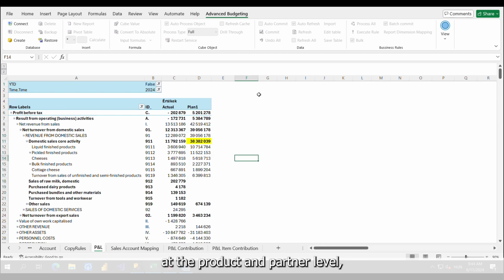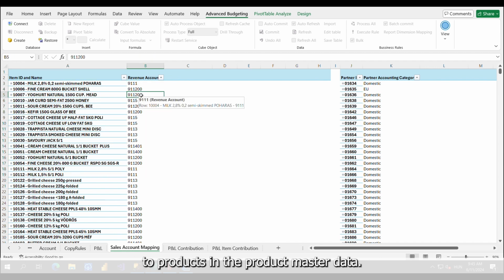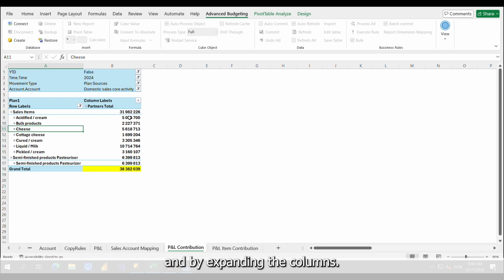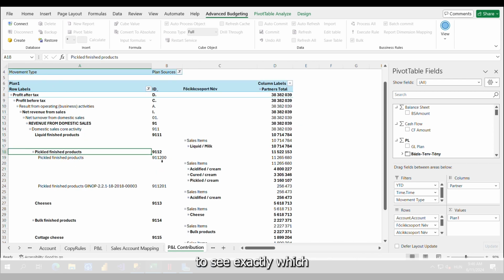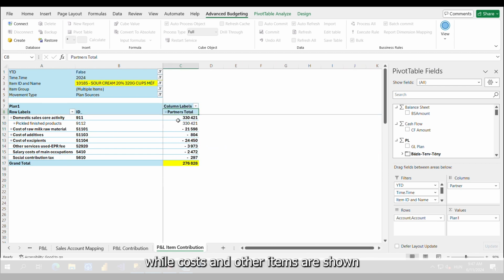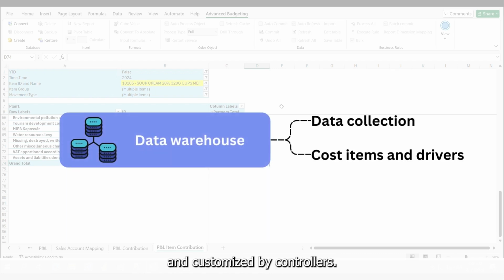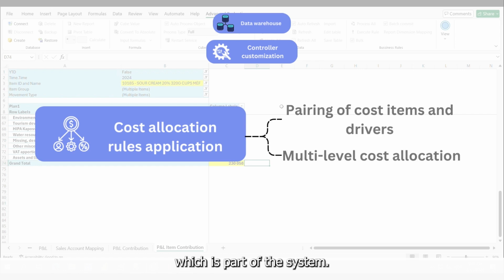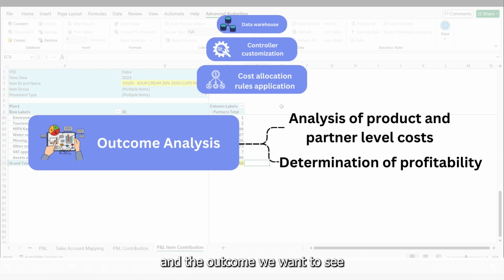Profit & loss analysis - Dairy Industry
Profit & loss analysis using the ABUX financial budgeting tool.